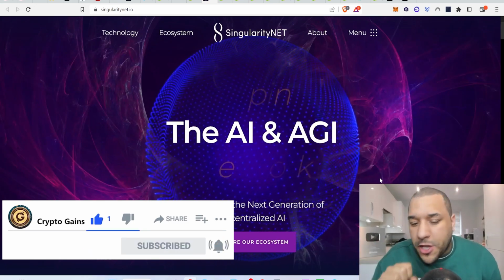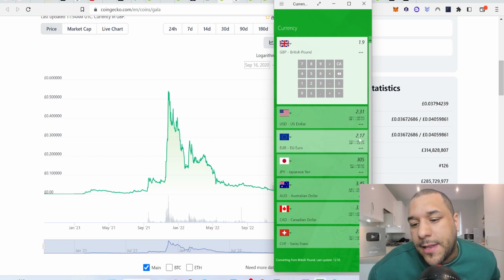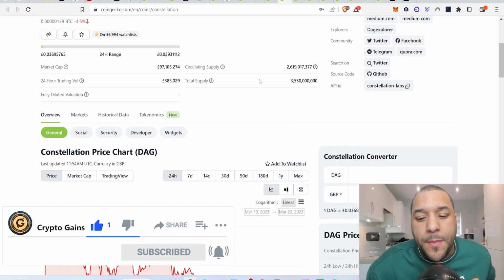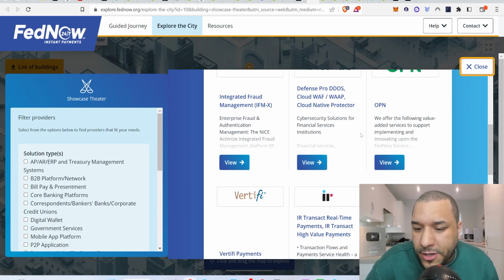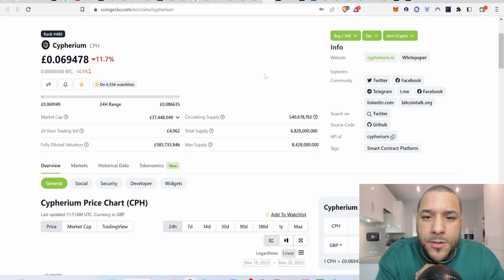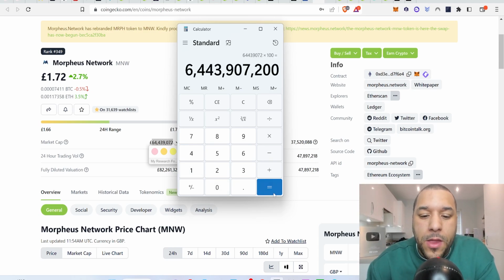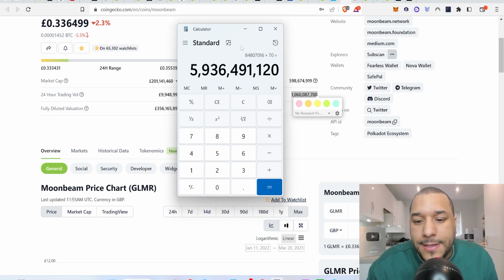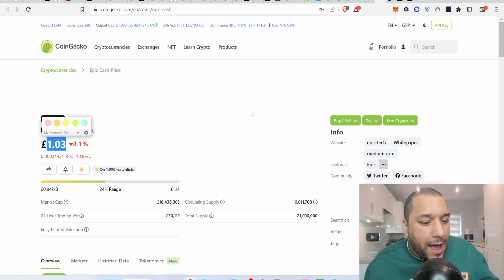🔥 TOP 10 MUST HAVE COINS! Before This MEGA BULL CYCLE HAPPENS! 🚀🚀 (SUPER URGENT!)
IMPORTANT: Ive recently Held back on Cypherium until i get more clarity on their project.

STEPS TO BUY Crypto Gains Social Coin:
1.buy Deso coins from coinbase & send it to your deso username wallet which you create from deso.com
2. buy cryptogains social coin from Diamond app link above :)   done.

TIMESTAMP
Intro: 0:00 - 0:11
Coin 1 - 0:11 - 4:48
Coin 2 - 4:48 - 7:22
Coin 3 - 7:22 - 11:25
Coin 4 - 11:25 - 12:40
Coin 5 - 12:40 - 17:22
Coin 6 - 17:22 - 26:28
Coin 7 - 26:28 - 32:08
Coin 8 - 32:08 - 34:01
Coin 9 - 34:01 - 38:54
Coin 10 - 38:54 - 41:34
Bonus Coin - 41:34 - 44:31

0x2b0850487ED24206Fc20Bd139BF23d7cBB9E5229

USDC Address:
0x2b0850487ED24206Fc20Bd139BF23d7cBB9E5229

BUSD Address:
0x2b0850487ED24206Fc20Bd139BF23d7cBB9E5229

XRP: rEb8TK3gBgk5auZkwc6sHnwrGVJH8DuaLh

CARDANO: DdzFFzCqrhsgKdp9B9wj5pepXiMoQZbhBYhbzZjM56GaEE657R86wu4qmcoW3qxUV7R1mdRaFJSQ1a3FpnQwhgCqAEEePq6T3UWsAtxh

THETA: 0xe40b3a92e6d33daa83c3dd80d8f4bc8bf84bba89

TFuel:  0xe40b3a92e6d33daa83c3dd80d8f4bc8bf84bba89